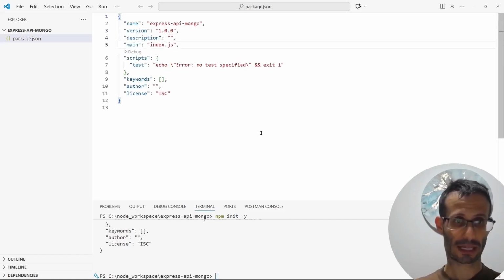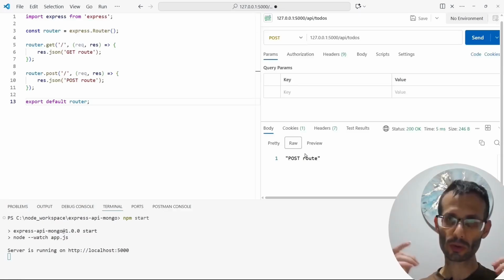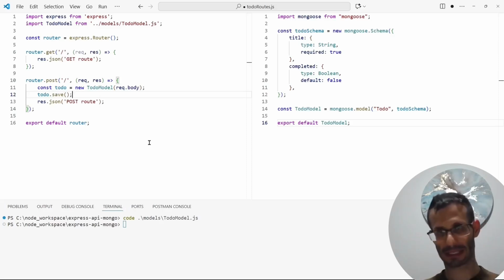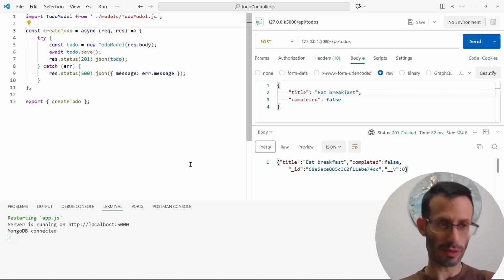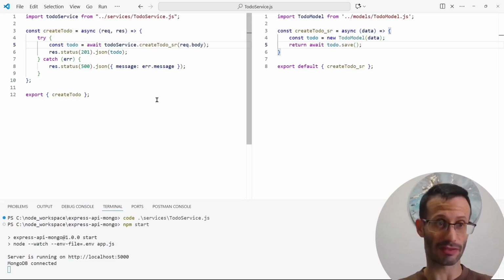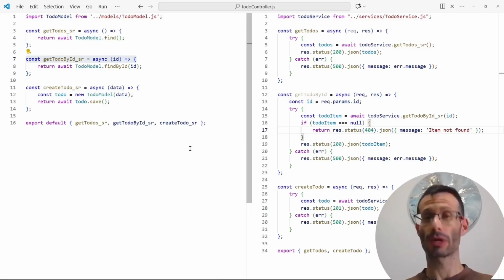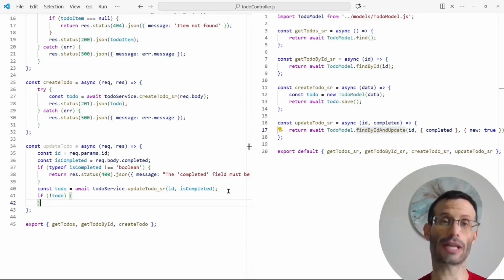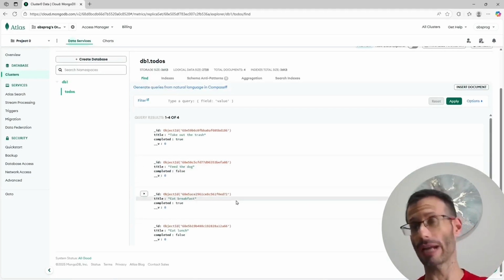Build a TODO API with Express.js & MongoDB — Complete REST API in 40 Minutes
Build a full TODO REST API with Node.js, Express.js, and MongoDB — complete walkthrough in 40 minutes. This tutorial shows a clean, production-friendly architecture with separate files for routes, controllers, services, models, and database initialization. I also demonstrate how to keep your Mongo credentials secure using a .env file.